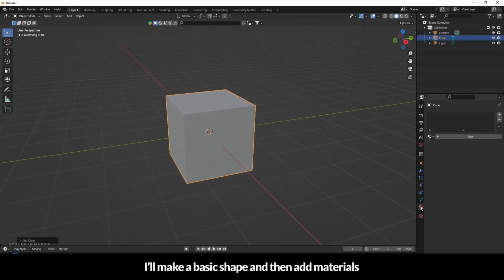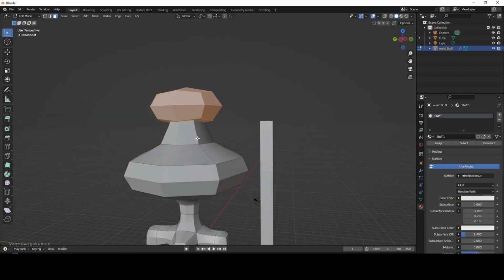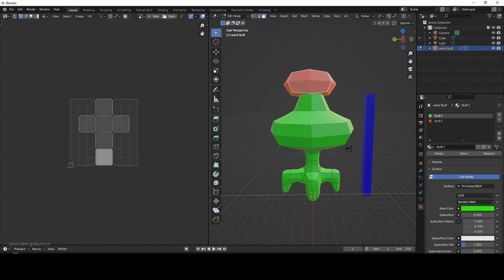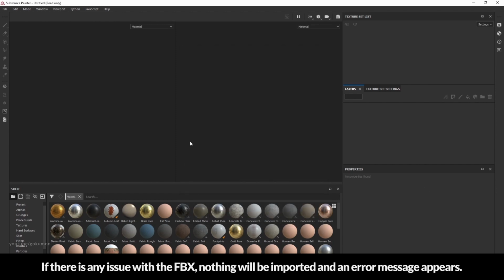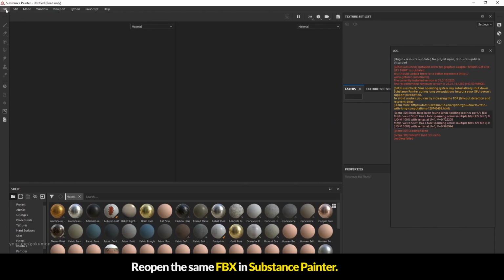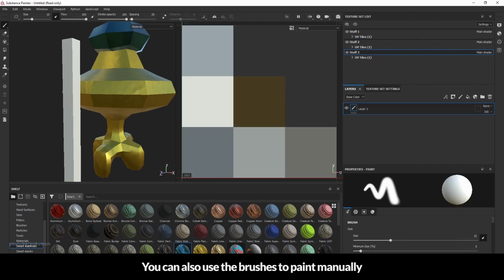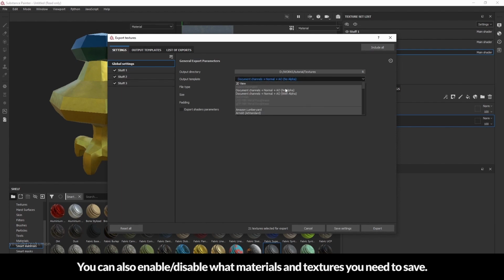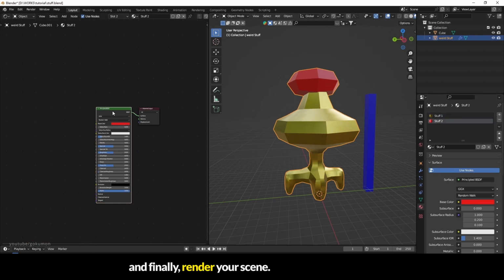Blender to Substance Painter | Texturing Workflow | Short Tutorial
I have had several issues over the years figuring out this workflow and I had to search multiple locations many times to understand this. So, I thought of sharing this  short tutorial for anyone who is finding it difficult to texture your assets created in Blender (or any other 3d program).